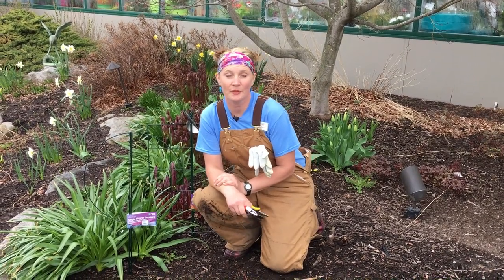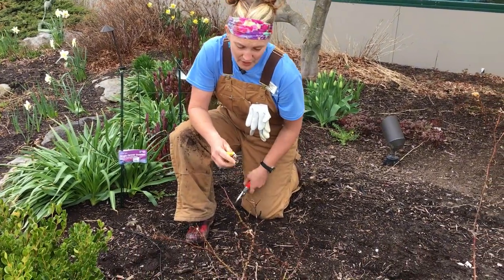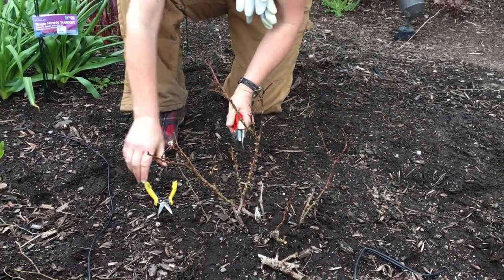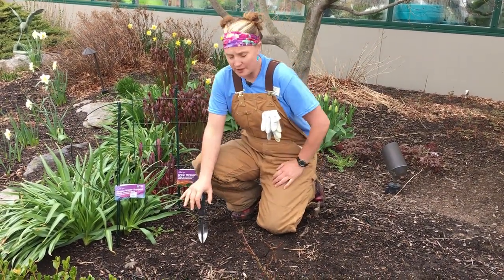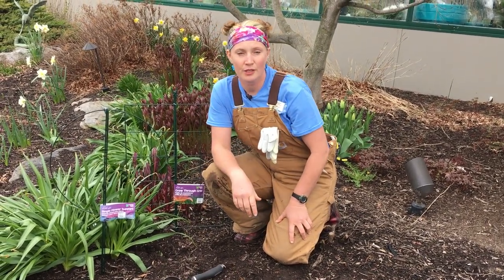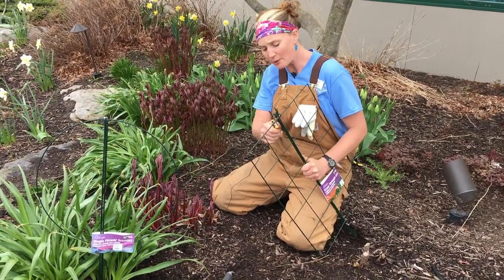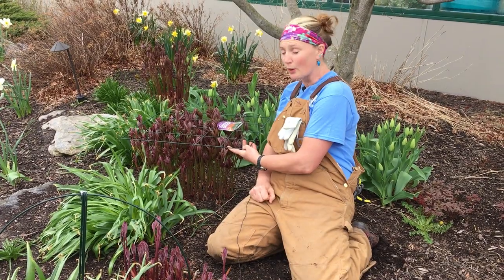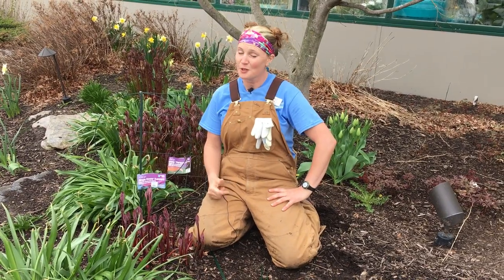Plant Support for Peonies, Roses and more